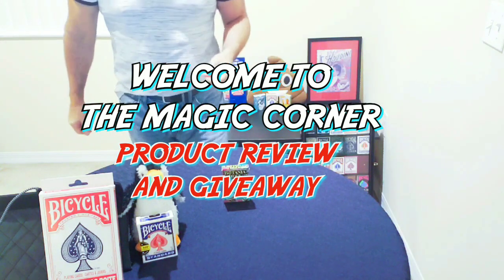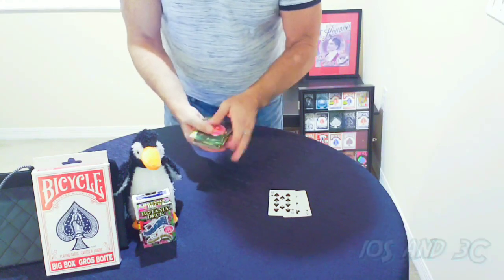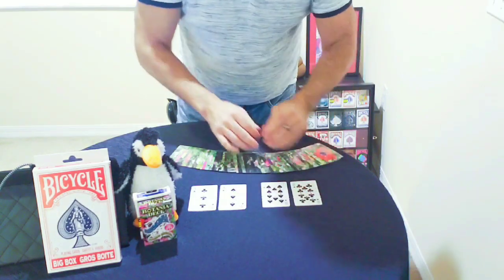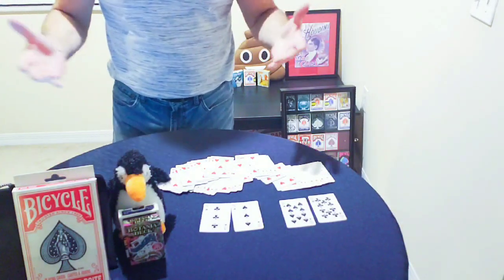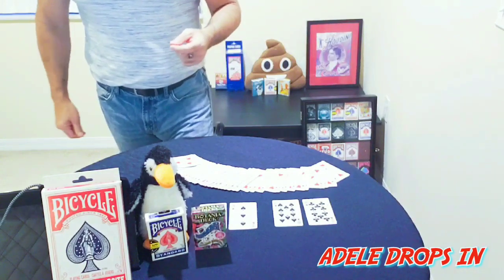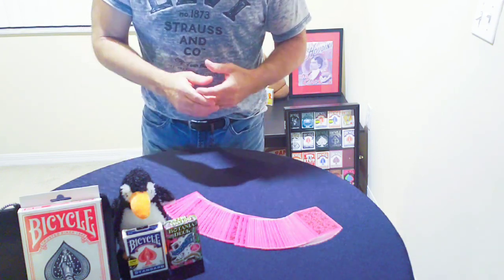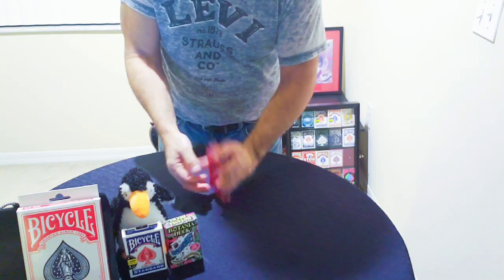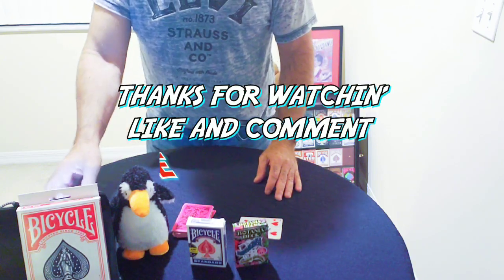PRODUCT REVIEW Botania Deck & Giveaway! The Magic Corner.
Welcome to the Magic Corner.
Thank You to all my Subscribers and the Community, I couldn't have done it without you.
You've helped me reach over 100 Subscribers so quickly, so this is my thanks to give back to all of you!

If you would like to learn more about the Botania Deck,

A special thanks to Gaffed Academy for inspiring me to create a YouTube Channel.